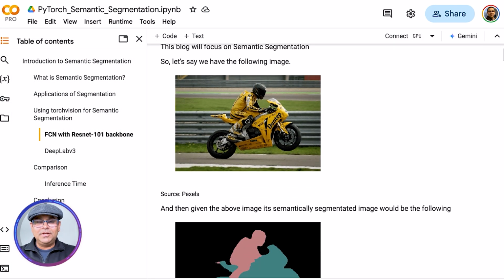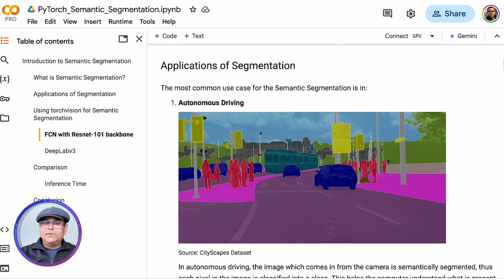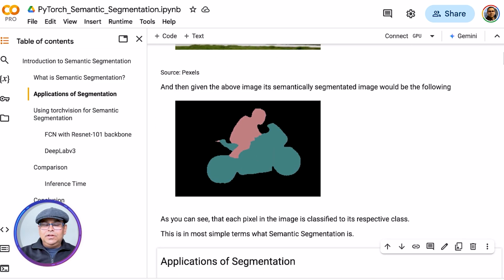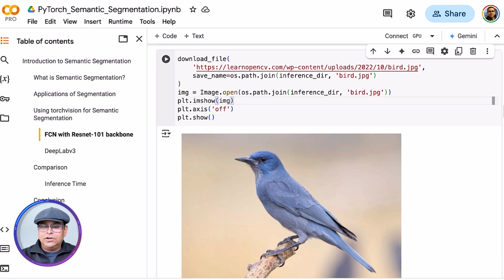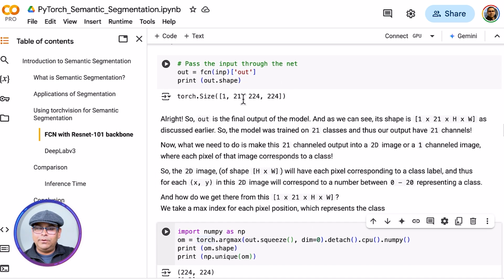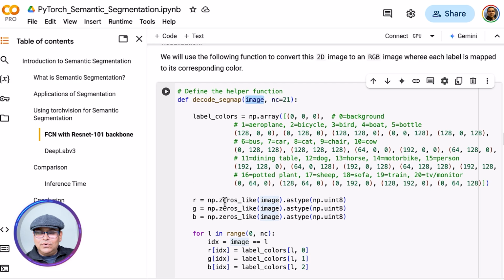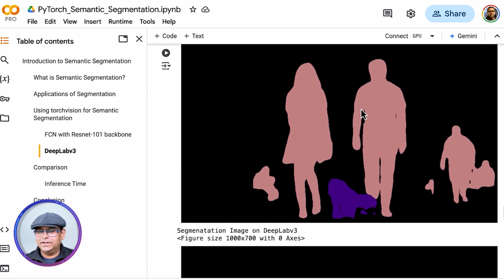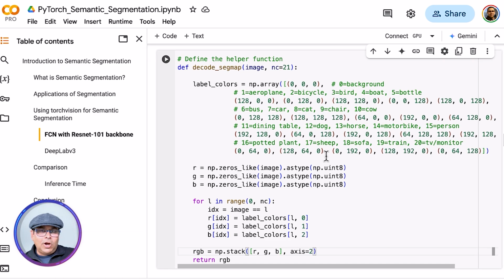Pytorch Bootcamp for Beginners - 7 | Semantic Segmentation Using Torchvision